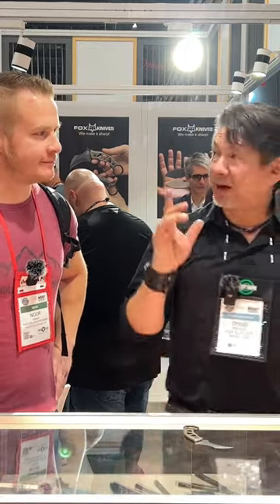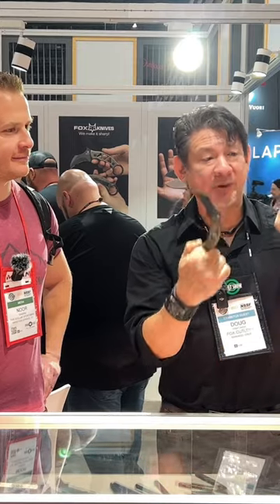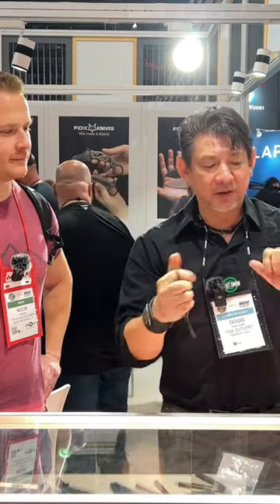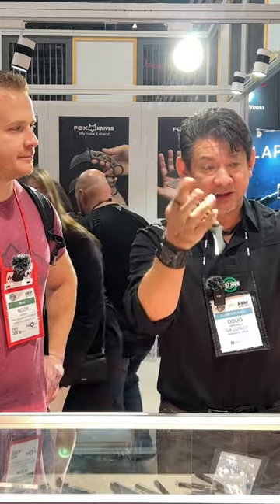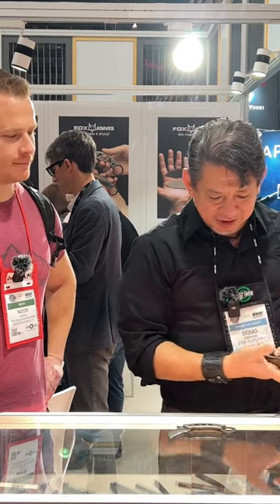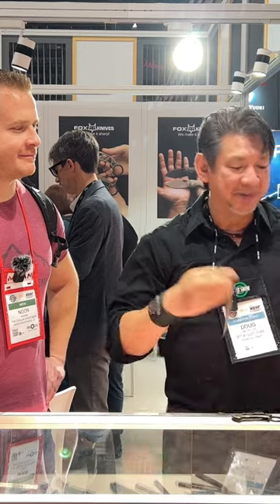Doug Marcaida Knows How To Swing A KARAMBIT